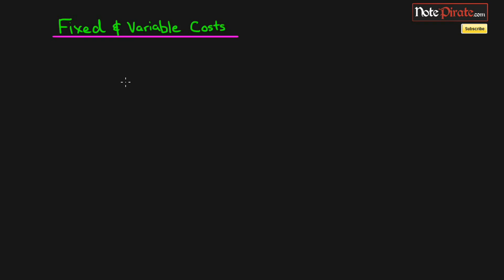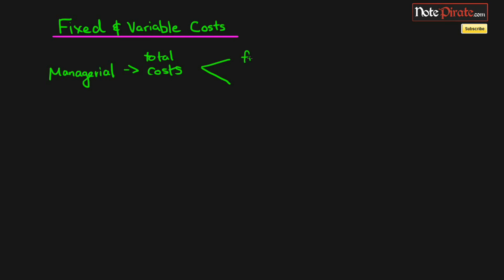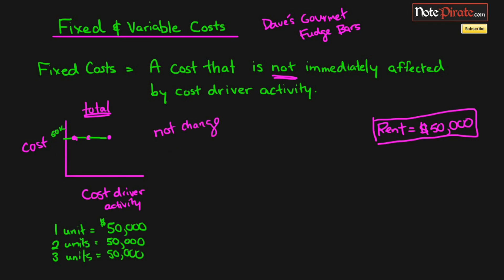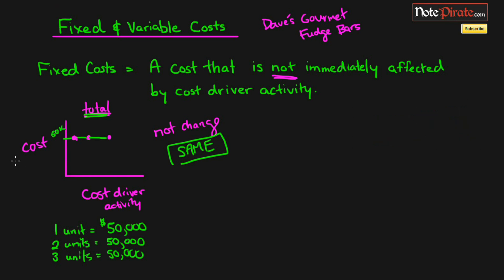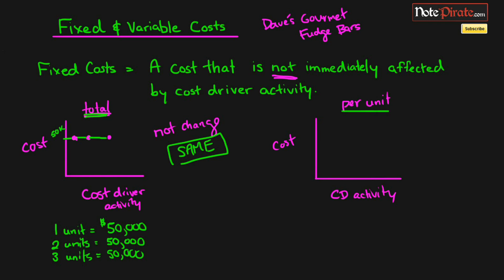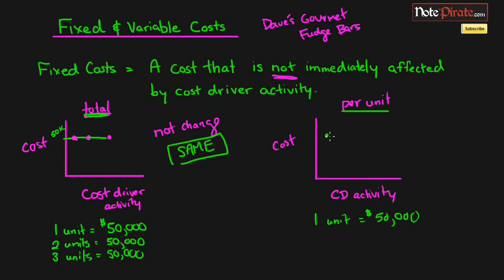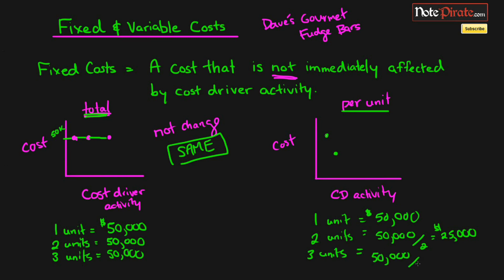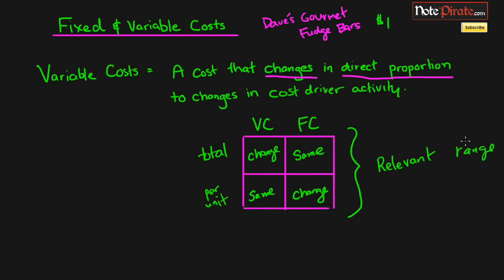Fixed and Variable Costs (Cost Accounting Tutorial #3)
📢 Full course at a special price of only $10.00 found ($39 value). f

In this tutorial I explain the difference between fixed and variable costs. I  go over how they change and whether they change based on cost driver activity. I define and graph out some examples so you can see how costs change in relationship to cost driver activity.

⌚ Timestamps
0:00 - Introduction
0:30 - Two Types of Costs
0:55 - Fixed Costs
1:15 - Fixed Cost Example
2:20 - Cost Driver Activity for a Fixed Cost (Total Costs)
4:10 - Cost Driver Activity for a Fixed Cost (Per Unit)
6:00 - Variable Costs
6:40 - Cost Driver Activity for a Variable Cost (Total Costs)
8:10 - Cost Driver Activity for a Variable Cost (Per Unit)
9:45 - Summary of Variable and Fixed Costs